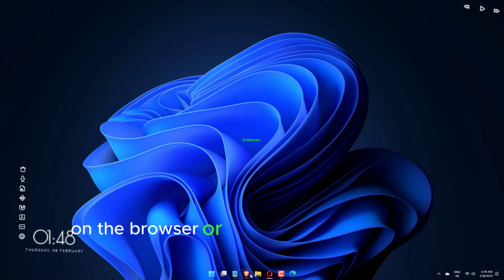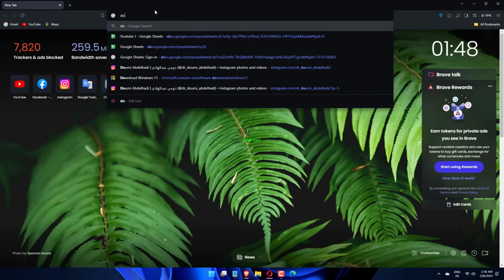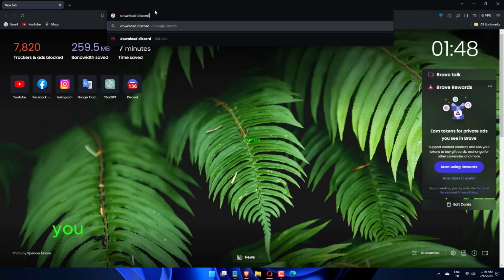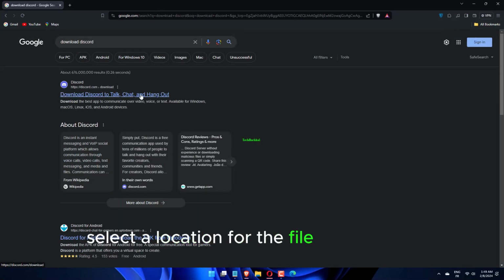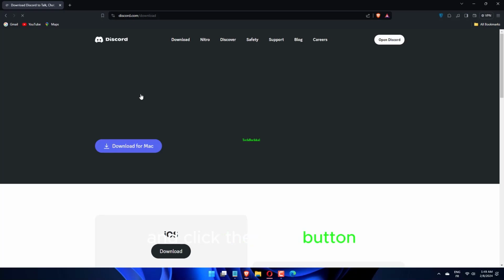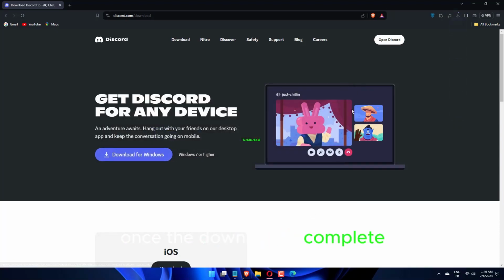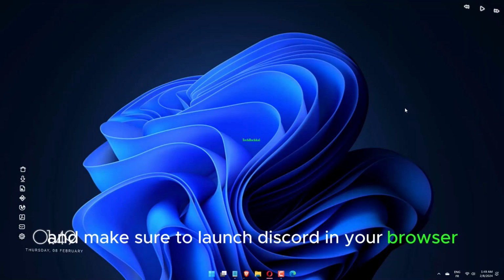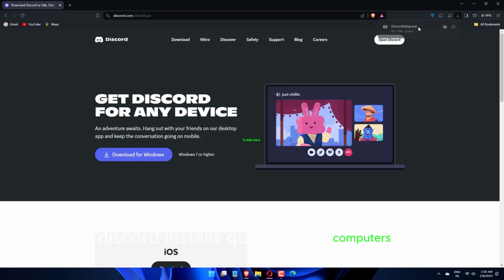How to Download and Install Discord on Windows 11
New to Windows 11 and want to get Discord up and running? This video is your step-by-step guide on downloading and installing Discord on your Windows 11 system. Join me as I simplify the process, explaining each step and offering tips for a smooth installation.

Reasons for the Video:
Many users transitioning to Windows 11 may need assistance with downloading and installing Discord. This video provides a user-friendly tutorial to make the process seamless.

Video Content:
In this tutorial, I'll guide you through the simple steps of downloading and installing Discord on your Windows 11 system. From navigating the Microsoft Store to configuring Discord settings, you'll be chatting with friends in no time. Watch and follow along to ensure a hassle-free installation.

00:00 Intro
00:10 Tutorial
01:03 Outro